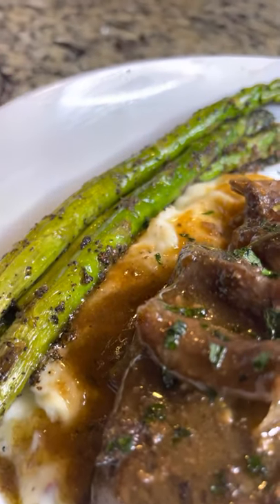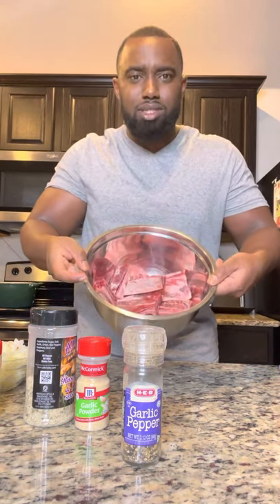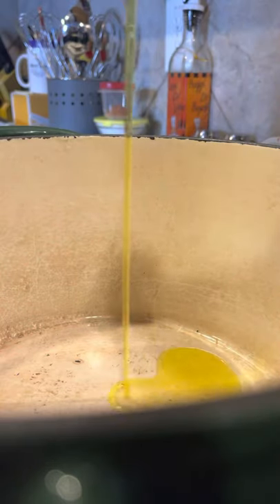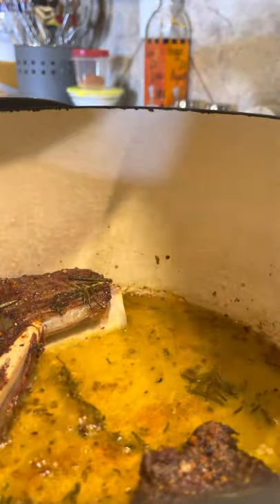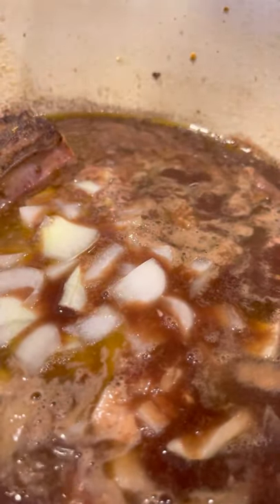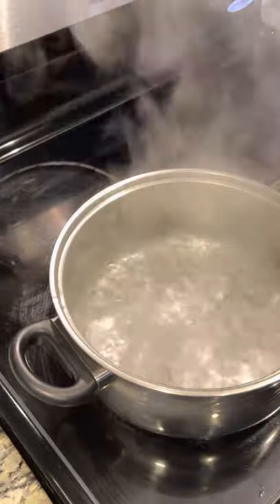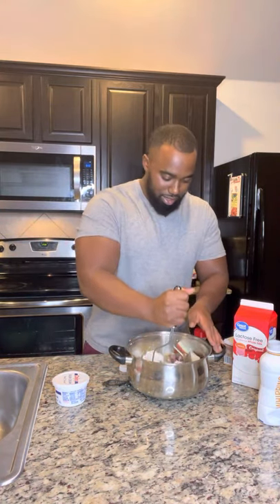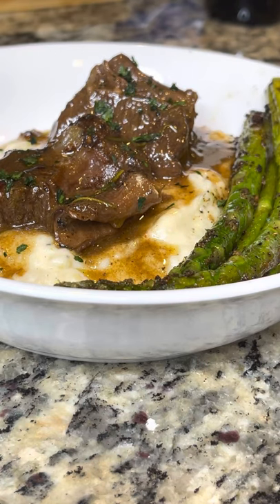Beef Short Ribs Dinner | IGTV Recipes | Sunday Dinner | Garlic Mashed Potatoes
My name is Cordarrius, host & owner of Cord & The Kitchen. Today, we’ll be making a delicious Short Rib Dinner over Garlic Mashed Potatoes that is sure to blow anyone away!

Link to cookbooks

Link to purchase Merch

Links to raffle

FB @ Cord & The Kitchen